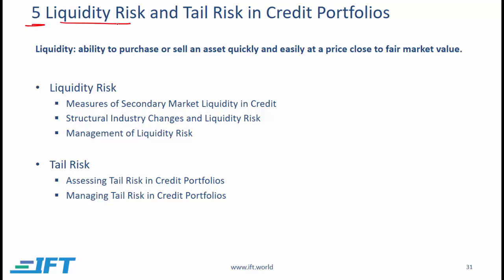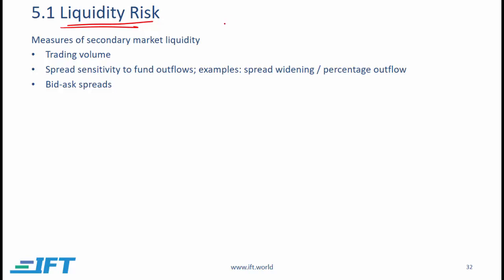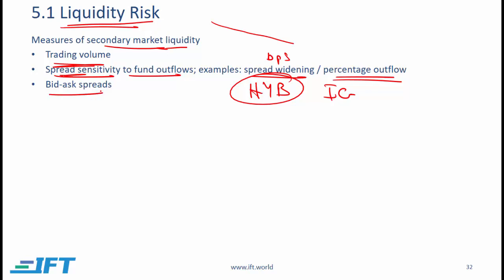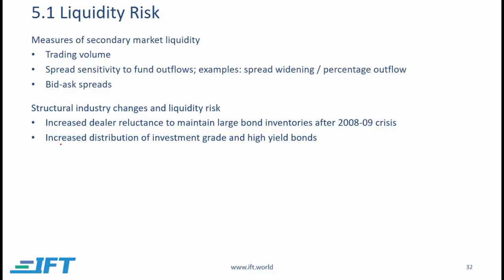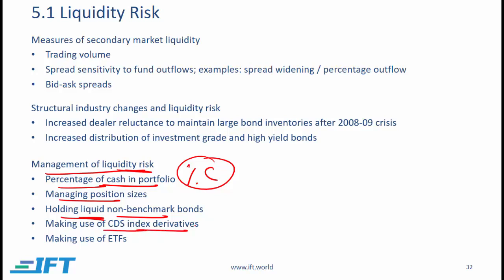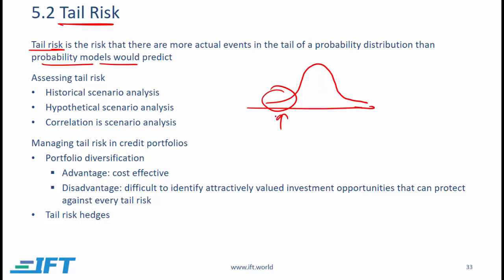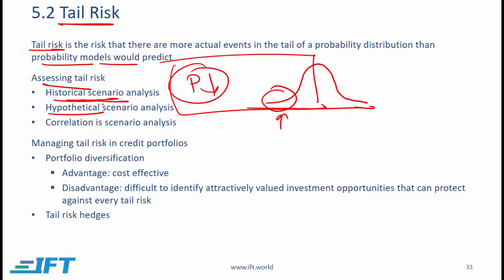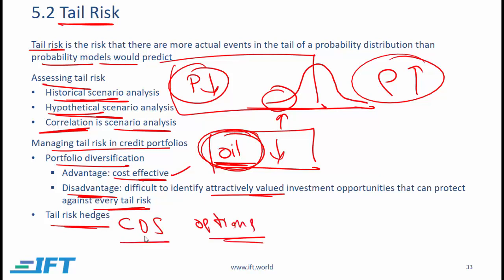Level III CFA: Liquidity Risk and Tail Risk in Credit Portfolios Demystified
This is an excerpt from the IFT Level III Fixed Income lecture on Fixed-Income Active Management: Credit Strategies. Here we cover liquidity risk and tail risk in credit portfolios.